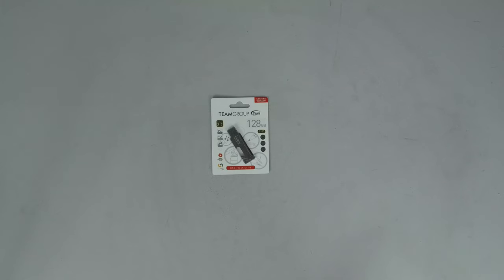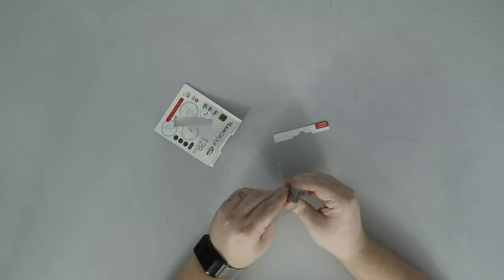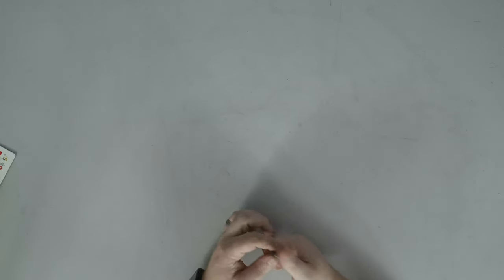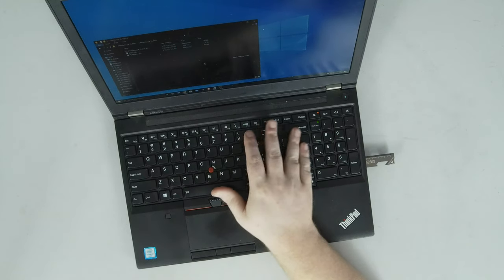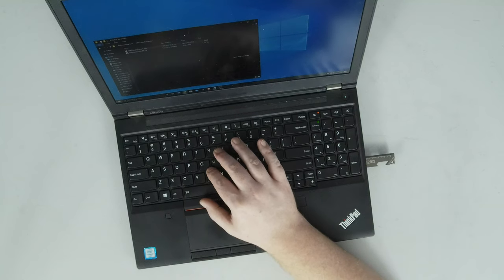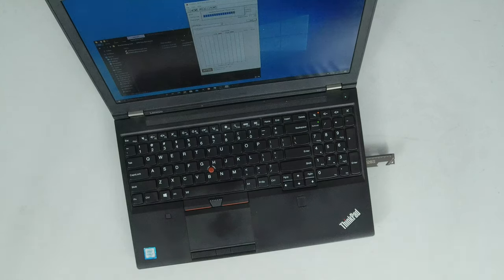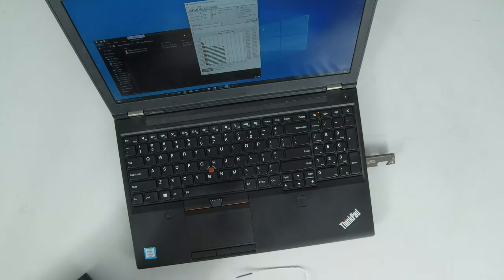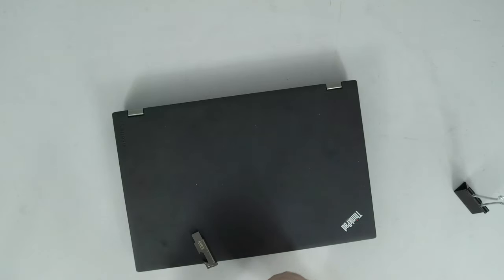Team T183 bottle opener Flashdrive Unboxing and Review, Hooray Beer!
I was so entertained with the T193 that I had to purchase it's beer opening sibling the T183 Bottle Opener

on amazon for a rather attractive 16.99 at the time of review